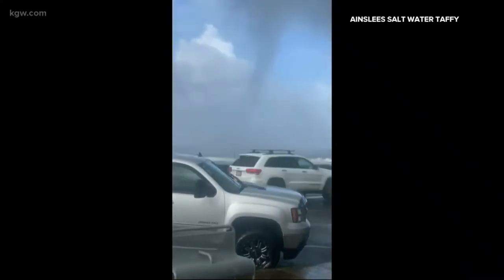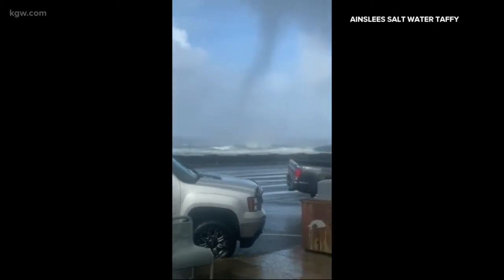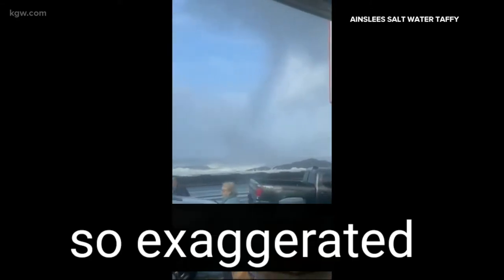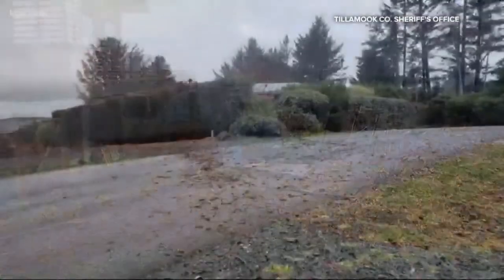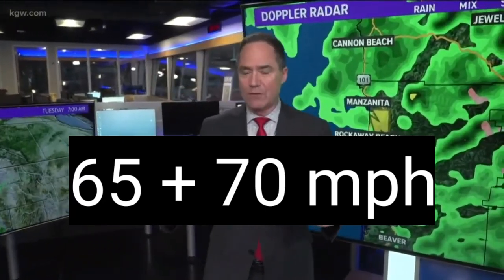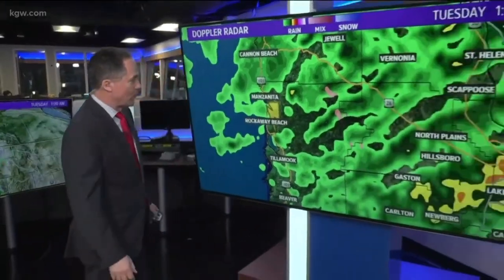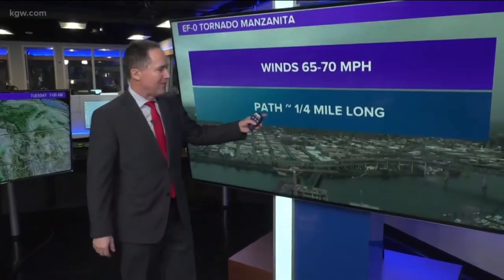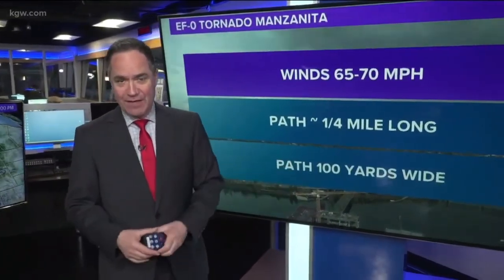Manzanita Tornado exaggerated news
supposed Manzanita tornado  jan21 2020